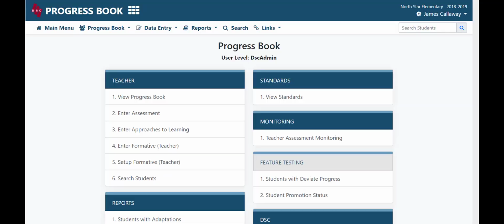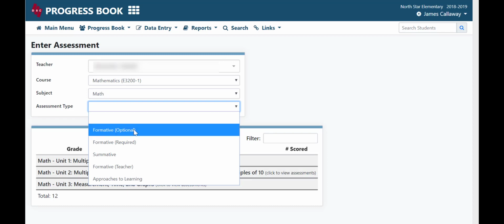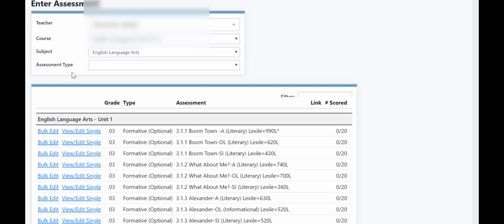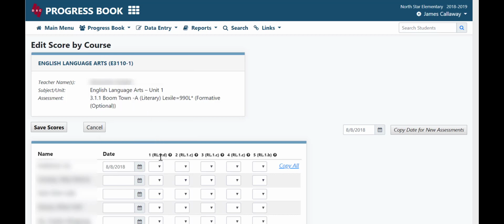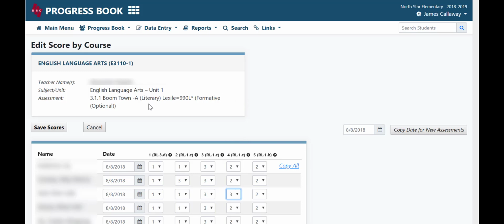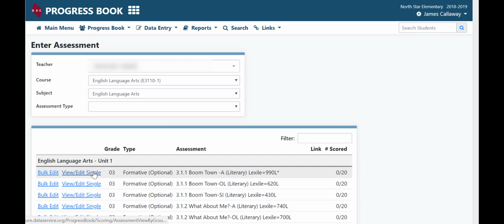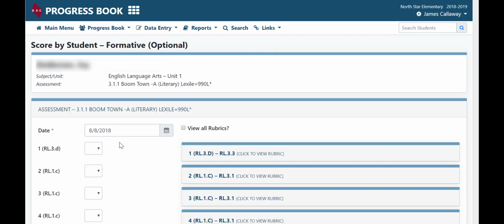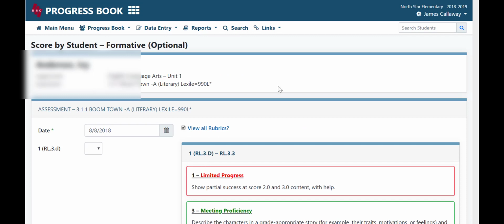Entering Assessment Scores (Progress Book)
This video describes how to enter district assessments in Progress Book.